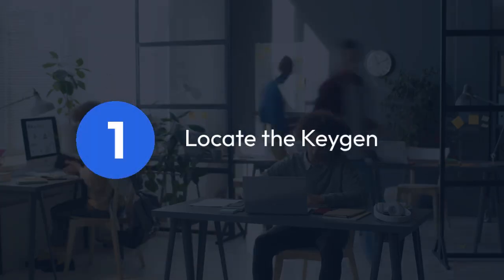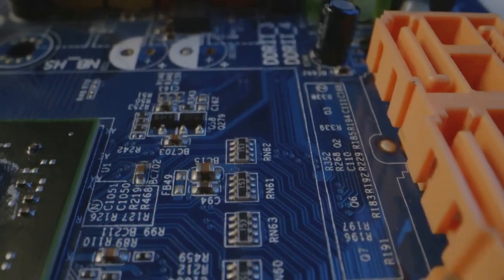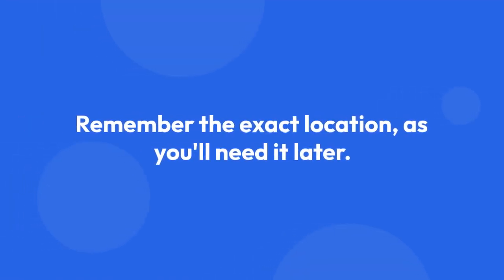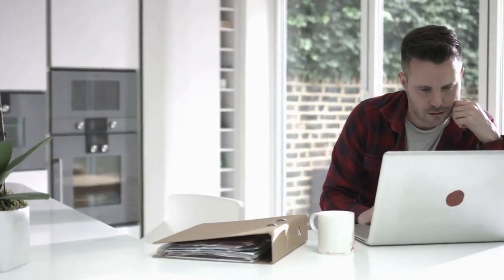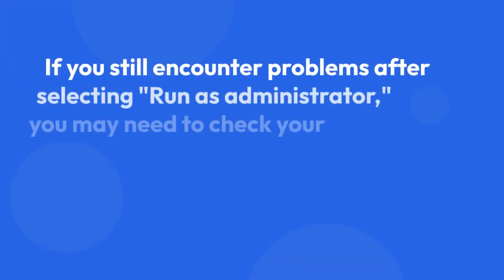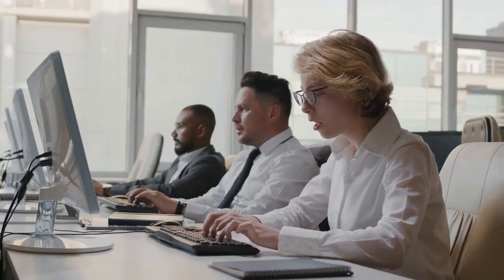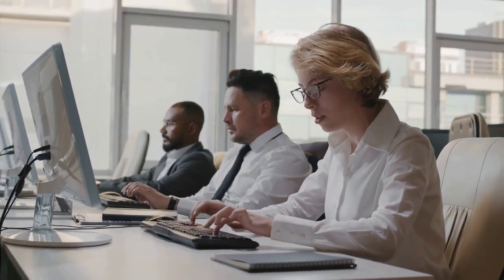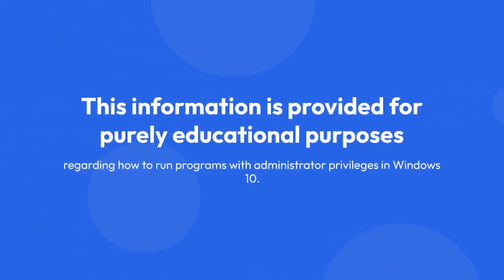How to Run XForce Keygen as Administrator in Windows 10?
In this tutorial, we will show you how to run XForce Keygen as an administrator in Windows 10. Running the keygen as an administrator is essential to ensure that it functions properly and can generate activation codes for your software. Follow our step-by-step guide to learn how to easily run XForce Keygen with administrative privileges on your Windows 10 system. Don't miss out on this important tip for successful software activation!